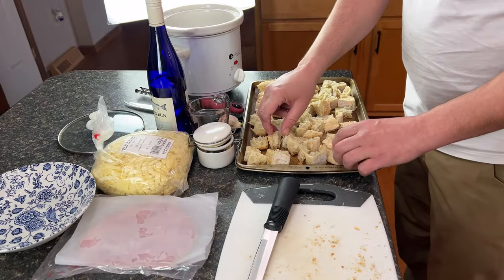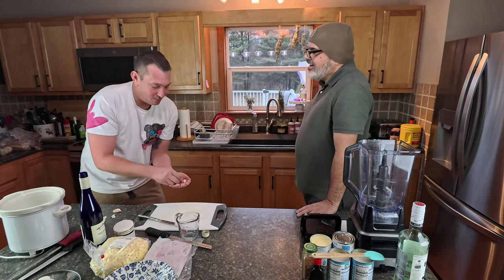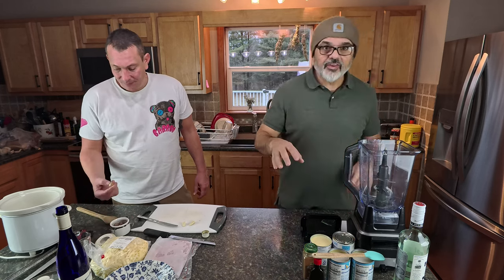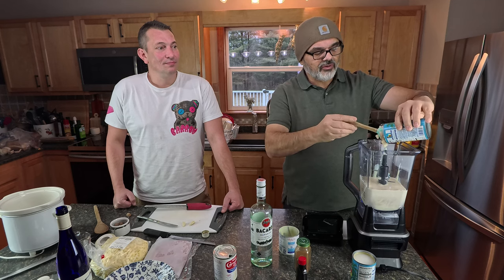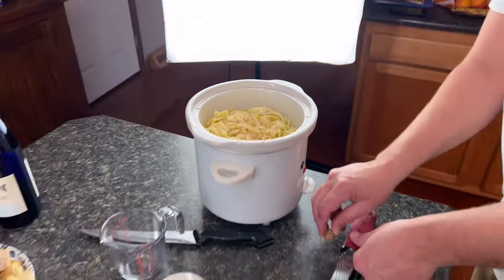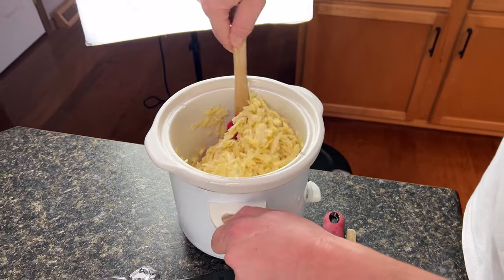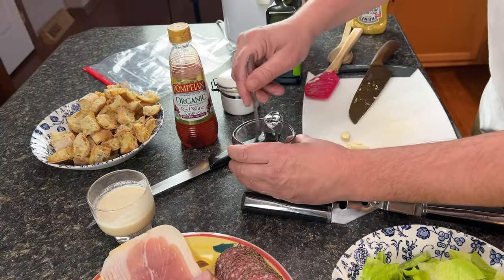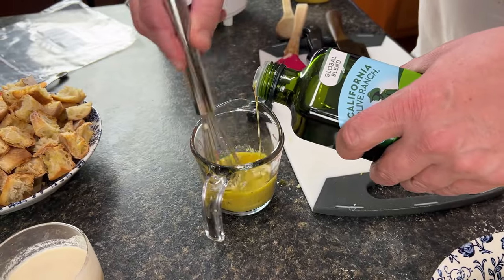French Fondue Savoyarde and Puerto Rican Coquito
My Christmas special. Cyril makes his French fondue savoyarde special meal and I make the coquito for him to try for the first time ever.

Ingredients for the Coquito:
half bottle of Bacardi Rum
1 can evaporated milk
1 can condensed milk
2 cans cream of coconut or 2 cans coconut milk (the coconut milk prevents the coquito from becoming too thick and is probably a better choice)
2 teaspoons cinnamon powder
1 tablespoon vanilla extract

My gear:
My newest drone Mavic Air 2
GoPro Hero 12 Black